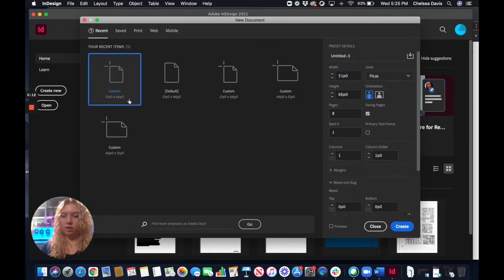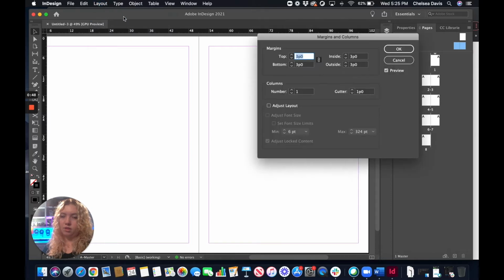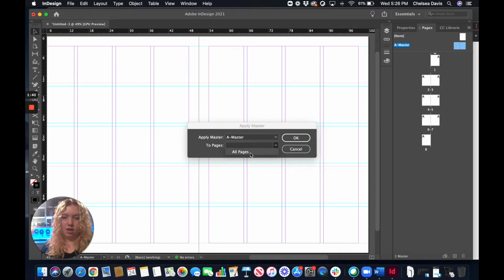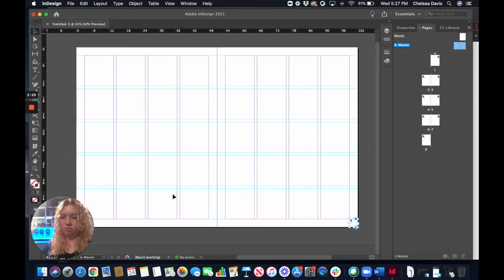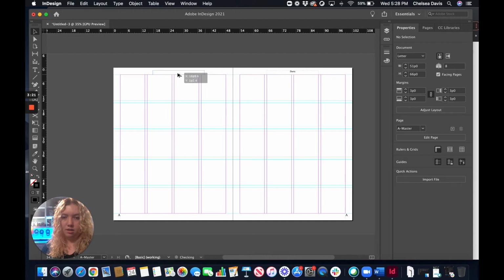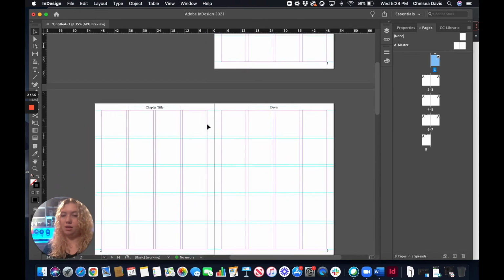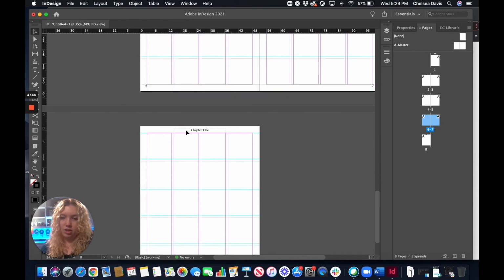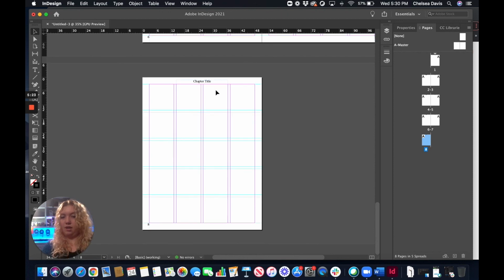Formatting Master Pages in Adobe InDesign | RSD Tutorials (+ working file)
If you’re not familiar with Adobe InDesign it’s a great way to format layouts with large amounts of text. When you have a lot of pages that need the same layout, it can be frustrating and time-consuming to go through and set everything the same way on each spread. Fortunately, Indesign’s Master Page functions help you set universal layouts for the whole document.

Follow along with Chelsea as she breaks down Master Pages and their use in Adobe InDesign.

Check out our blog to download the Illustrator file for this tutorial, and follow our Instagram for more helpful tips & tricks!

Be sure to check out our complete 2021 Social Media Size Guide! Available for multiple platforms, as well as a FREE PDF to help you get on track for the new year.

We've also recently created a 140+ page Color Study document that goes into the science behind color theory, color palettes, and the origin of the color wheel! Check that out here as well

Let us know what you'd like to see next, and have fun designing!⁠